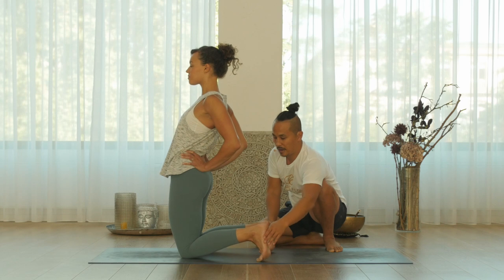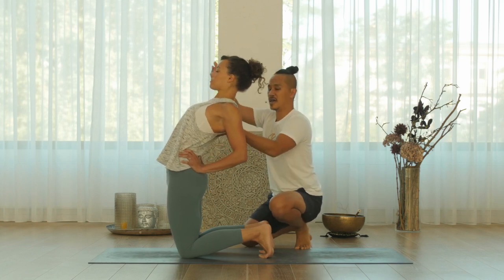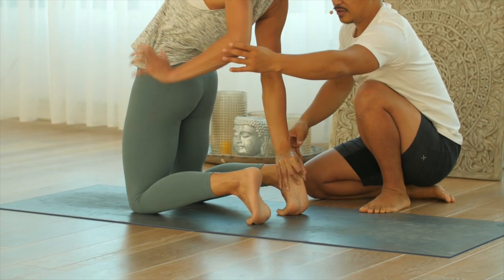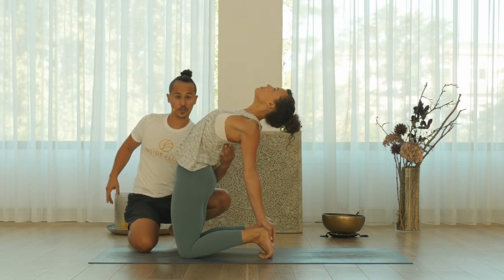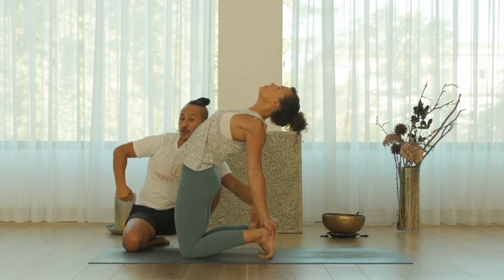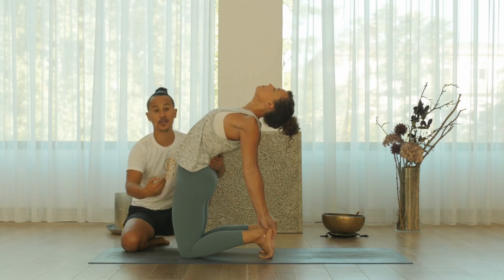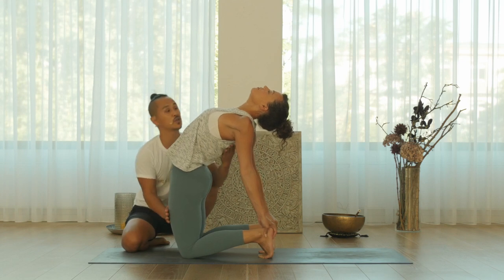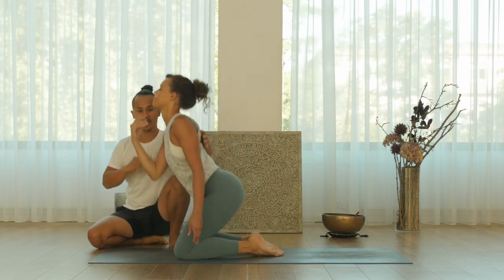Camel Yoga Pose: How To Do Ustrasana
. The Camel Yoga Pose(Ustrasana) and backbends can be physically challenging for you. But there are also some benefits for you from an emotional standpoint.

This video is a part of Young Ho Kim´s Inside Yoga Alignment course.

While most of us picture really strong, deep backbends such as Wheel pose (Urdhva Dhanurasana), you may find that Camel pose (Ustrasana) is much more accessible to you or your students. It's a great exercise not only for your body but also for your mind since this asana teaches you to let go of your ego in your yoga practice instead of forcing your body into an Instagram-worthy position for which it may not be ready yet.

📖 You will find more information about the Camel Yoga Pose in our Magazine

About Young Ho Kim:
Young Ho was born in South Korea and moved to Germany as a teenager. After a very impressive career as a Martial Artist, he fell in love with yoga. He established the biggest and most renowned studio in Germany, Inside Yoga, based in Frankfurt. Young Ho’s non-dogmatic and scientific approach to Yoga blends with the clearness and simplicity of Zen Buddhism.